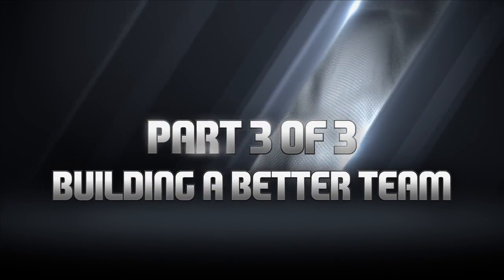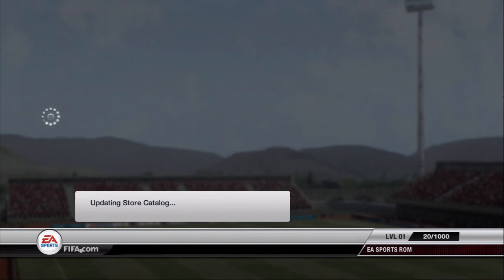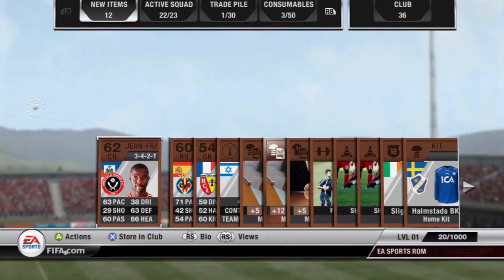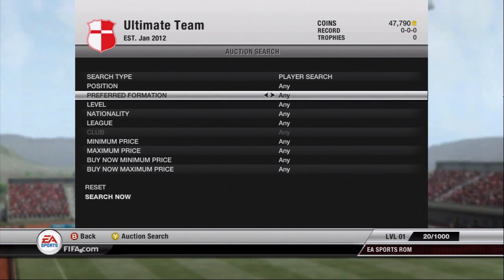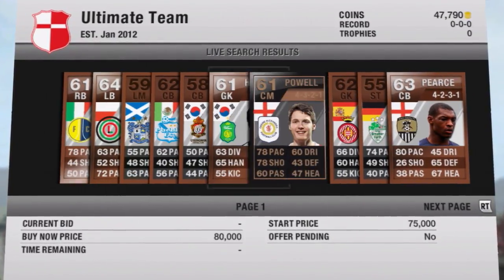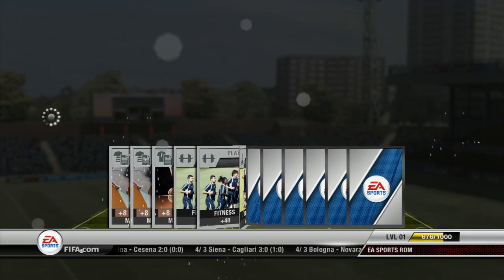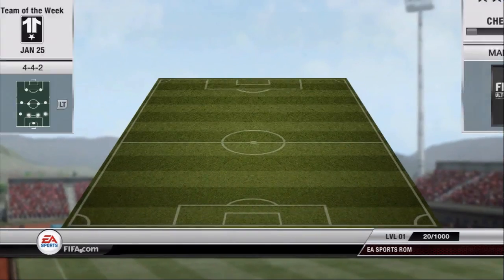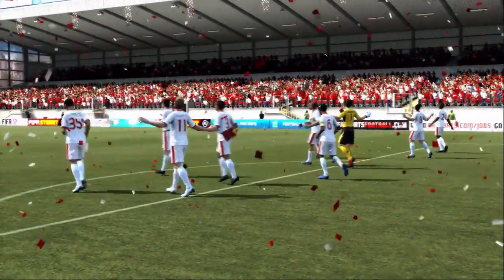FIFA 12 | Ultimate Team Walkthrough: Part 3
See you on the pitch!